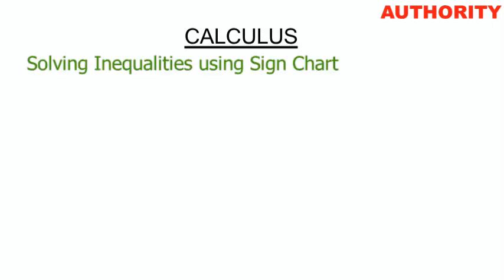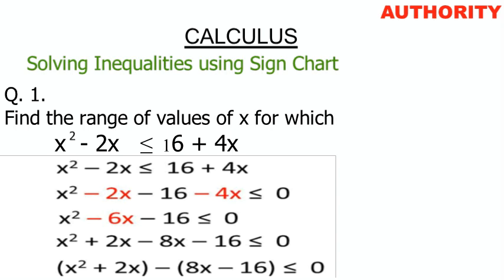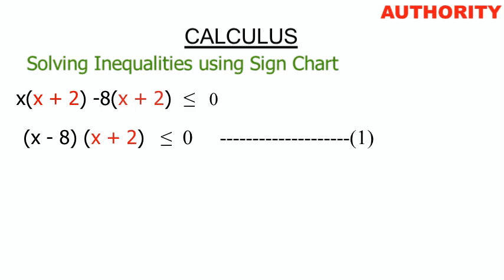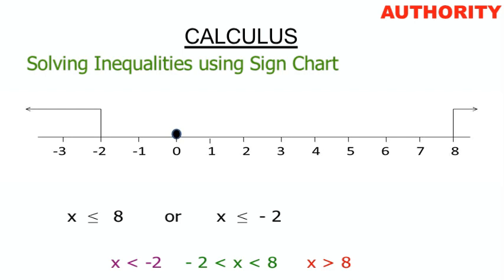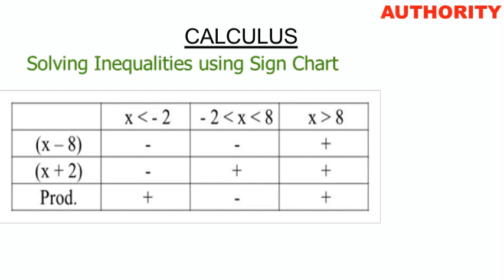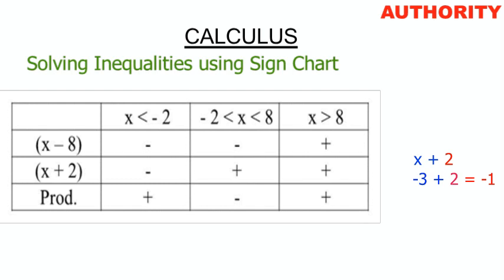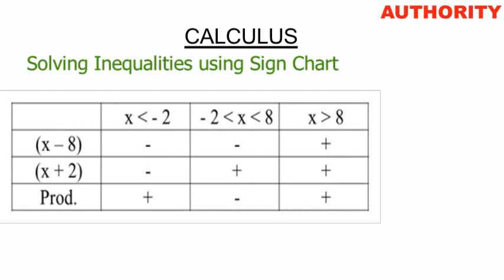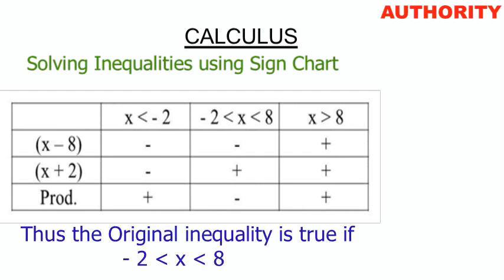Solving inequalities using sign chart 7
how to solve inequalities using sign chart